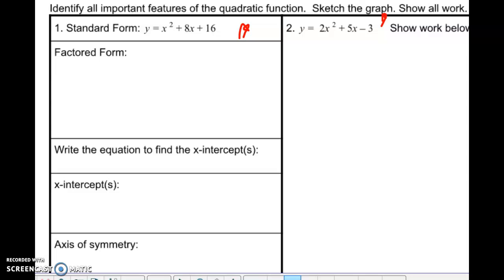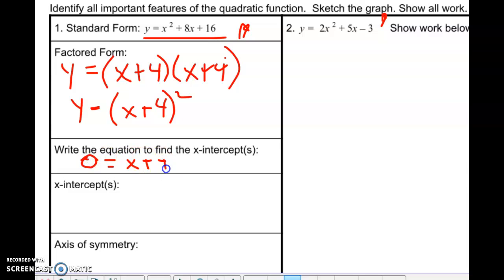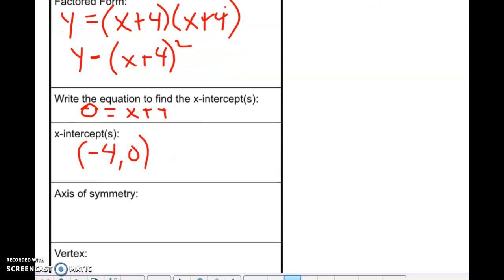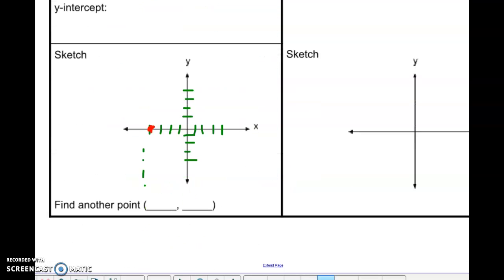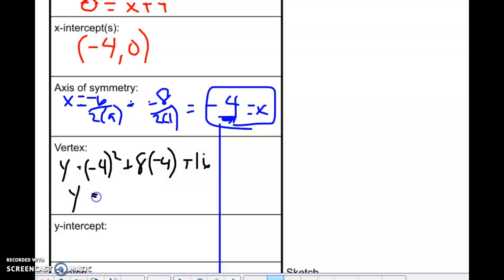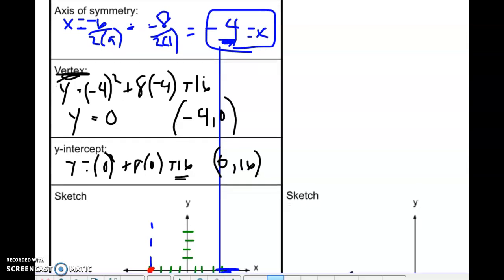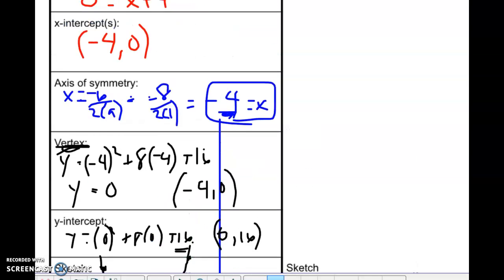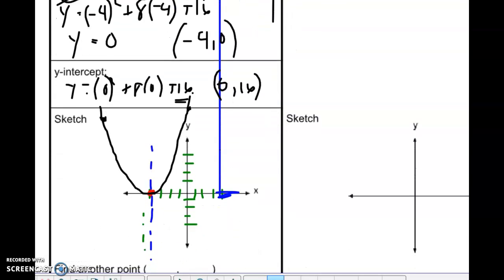3 graphs WS